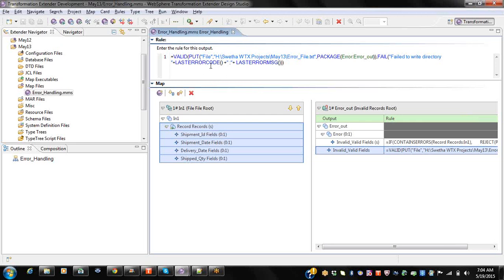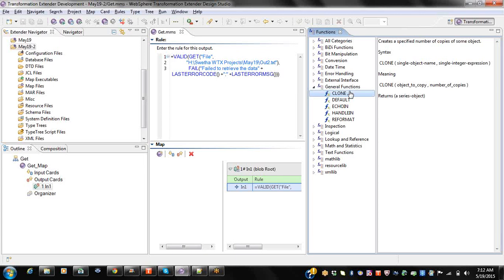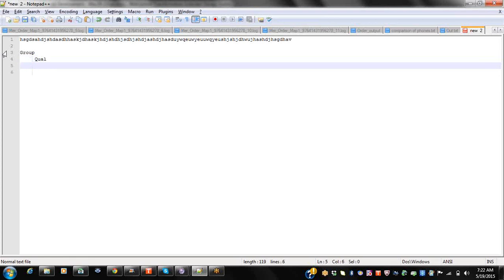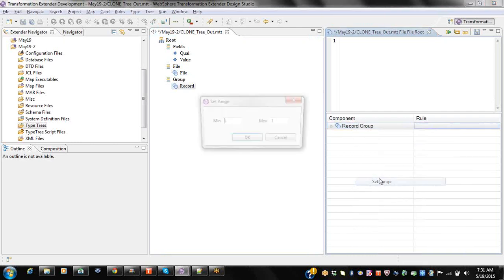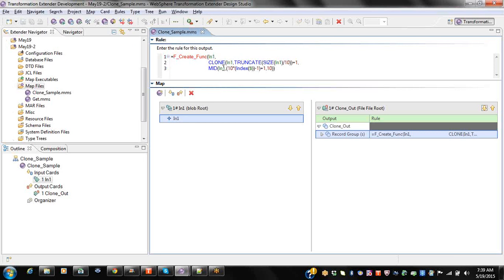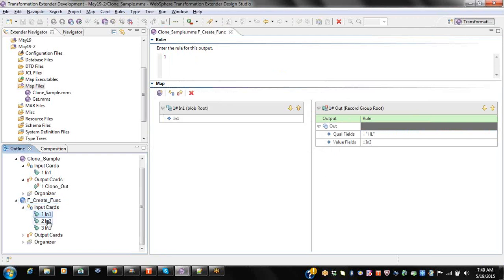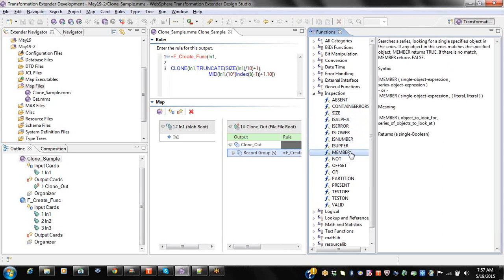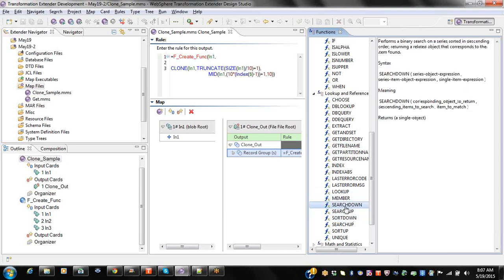14 IBM Websphere Transformation Extended | IBM WTX | Chennai Folks Training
What is IBM WebSphere transformation extender?
What is the function of IBM transformation extender?
What part number is IBM transformation extender?
What is the full form of WTX?
Where is WTX located?
How do I increase memory in WebSphere?
What is IBM Transformation Extender Advanced?
What are adapters in IBM?
What is a benefit of using the IBM Extended Cache monitor?
How do I raise my PMR case to IBM?
What are IBM cartridges?
What is IBM code engine?
What is the full form of FLLS?
What is the full form of DGF Ka?
What is Stam full form?
What is the maximum heap size in WebSphere?
How to increase JVM heap size in WebSphere?
How do I clear heap memory in WebSphere?
What is IBM extended support?
What are IBM accelerators?
What is IBM ITX?
What is IBM Control Center?
What is the full form of IBM IC?
What is IBM Integration Bus?
What are the three main phases of the IBM garage?
Why are accelerators used?
What are accelerators functions?